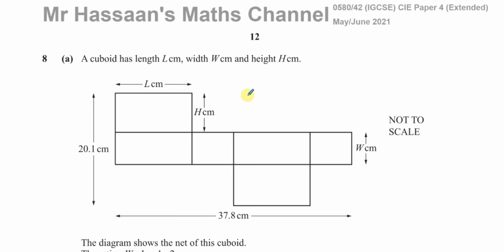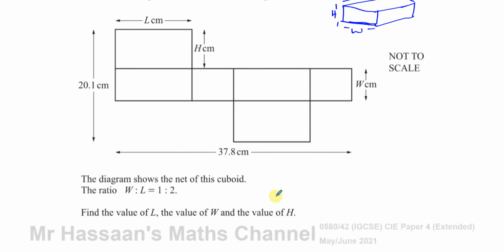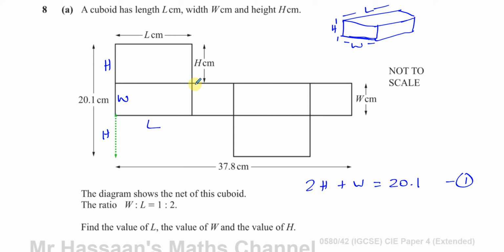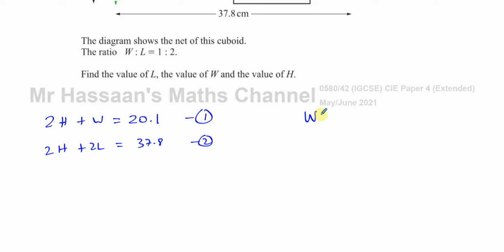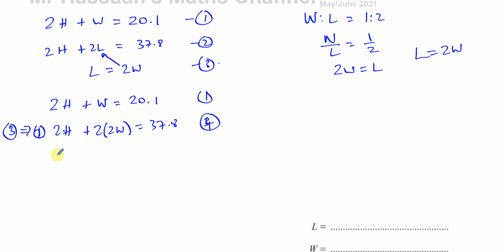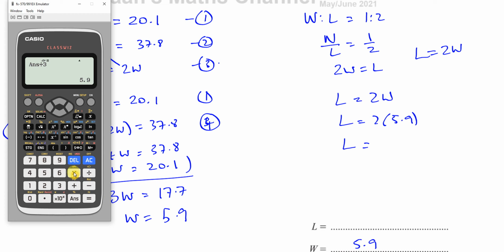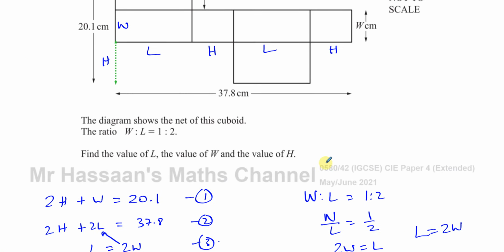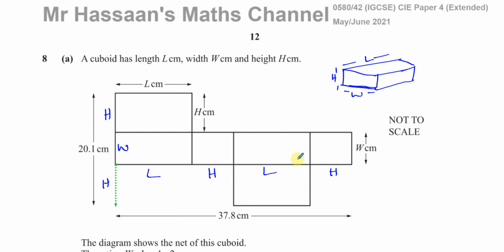0580/42/M/J/21, (IGCSE), Paper 42, Q8(a), Nets of Solids, Simultaneous Equations